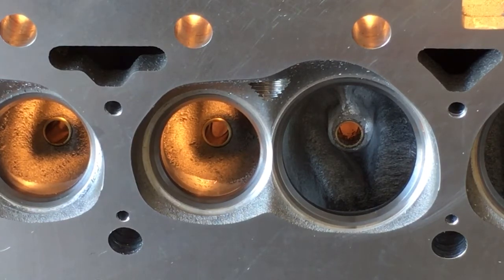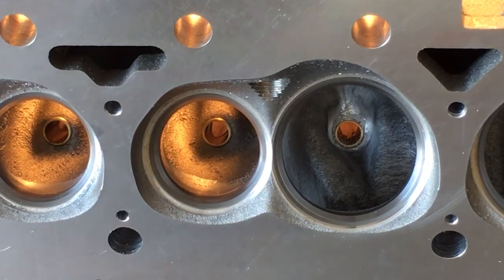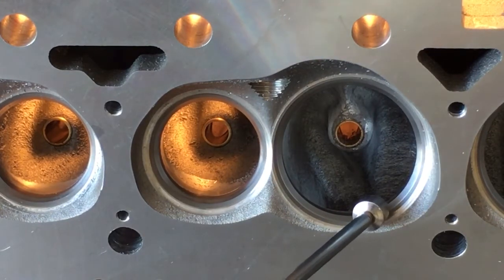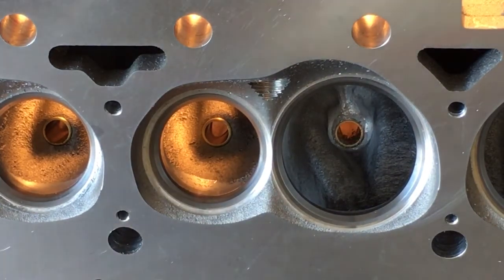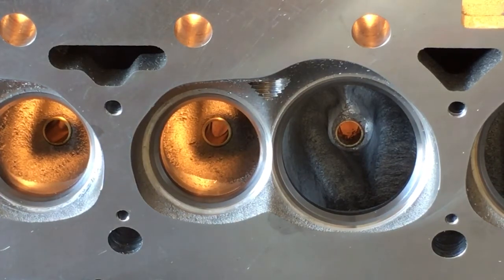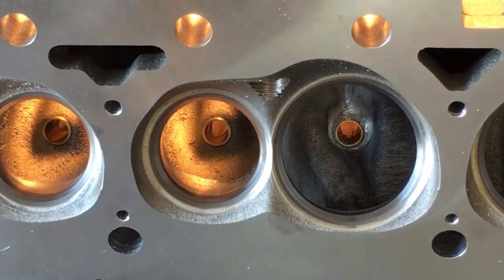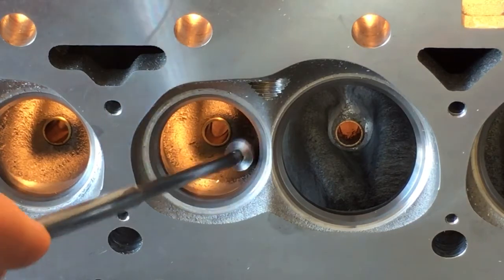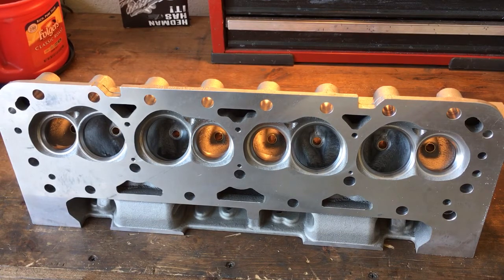Quantico cylinder heads 195cc ebay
Update on the new Quantico 195cc heads. Review more on bowl cuts and bowl blends. Casting Quality